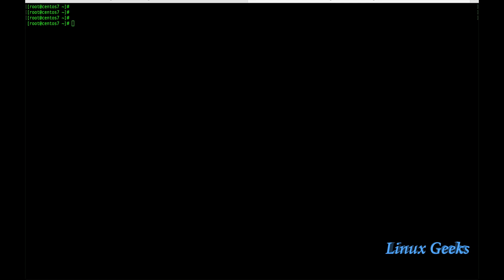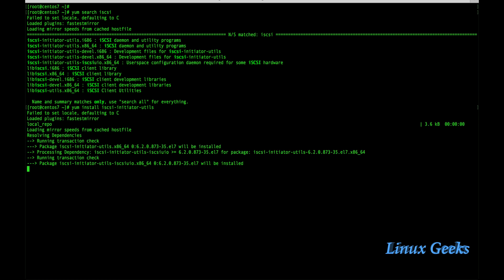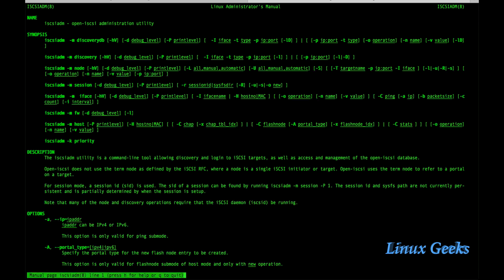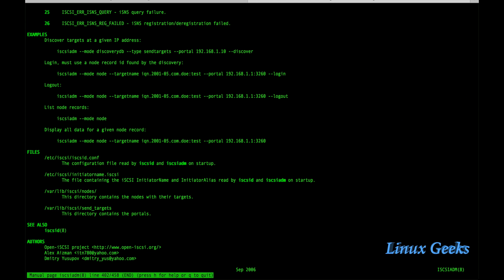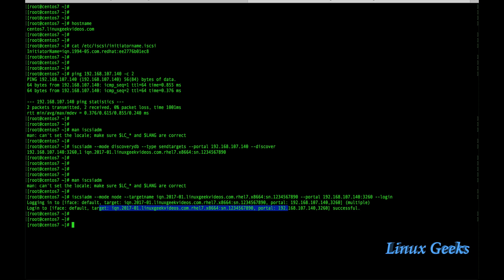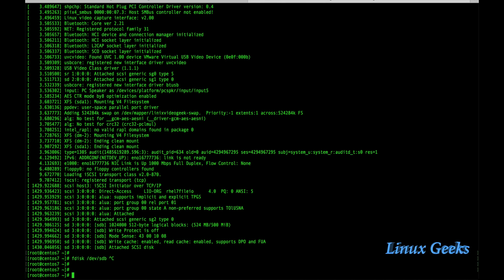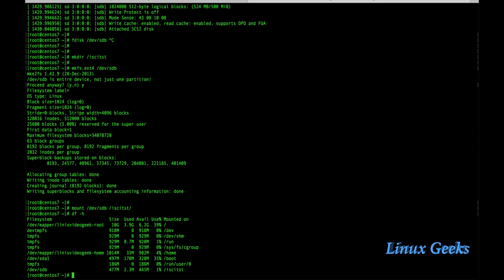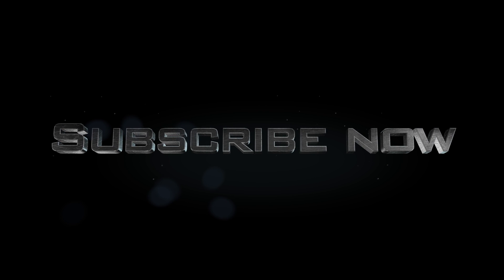Chapter 25 Red Hat Linux 7 x EX 300 exam iSCSI initiator client setup